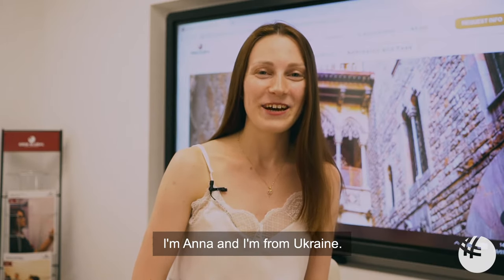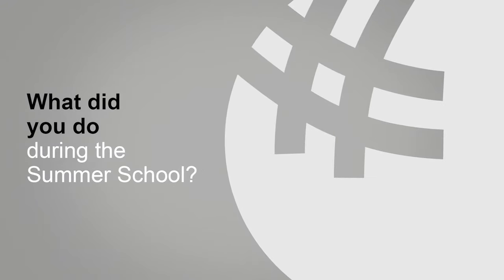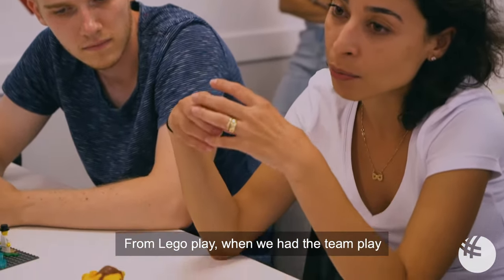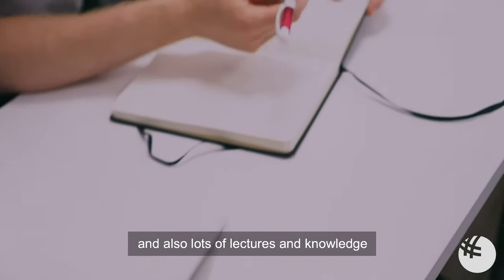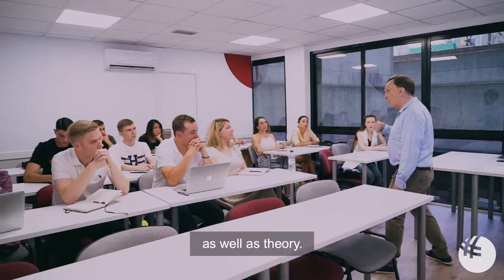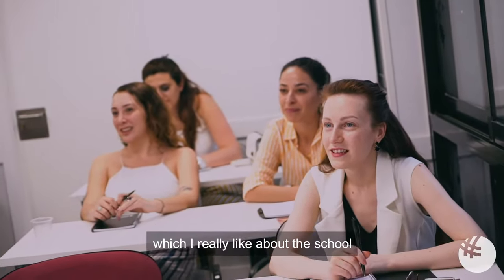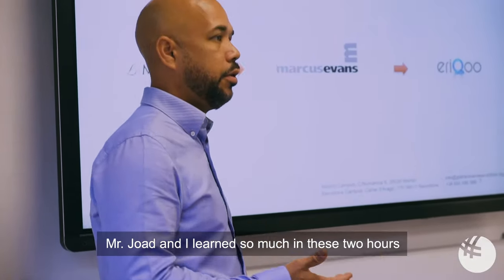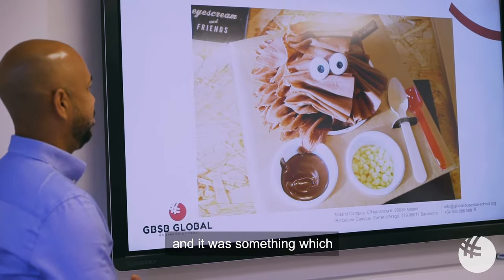Digital & Innovation Summer School at GBSB Global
GBSB Global’s Summer School in Spain provides a great opportunity for students from all over the world to utilize their summer holidays to get a head start on their education and excel academically. For two consecutive weeks, students will explore the topic of digital business and will have the occasion to experience what life feels like as an entrepreneur or a business leader in an innovative organization.